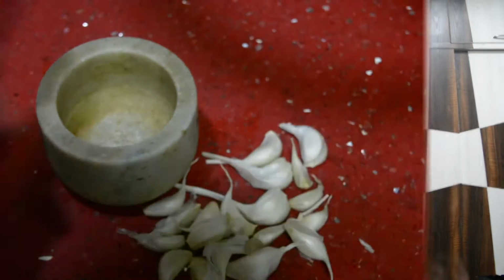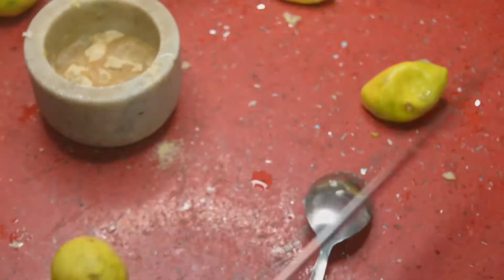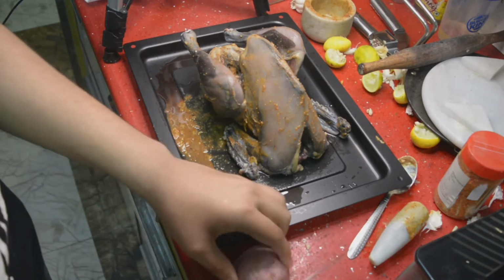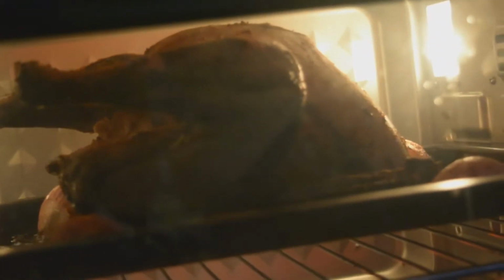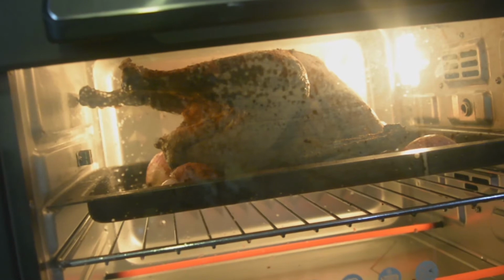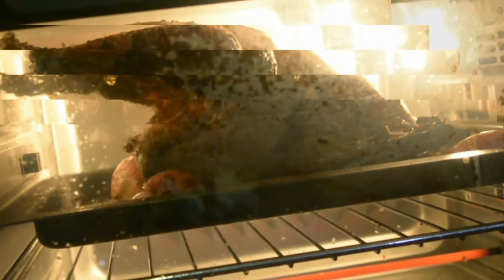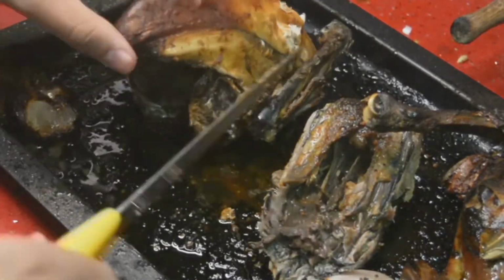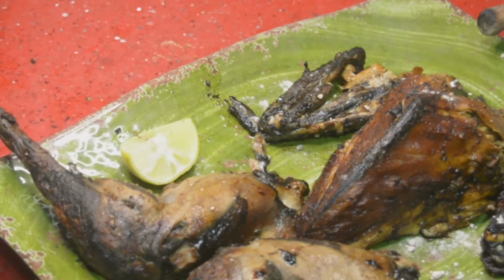Chicken Dinner: CODE BLACK!!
ROASTED BLACK CHICKEN!

PLAIN AND SIMPLE!